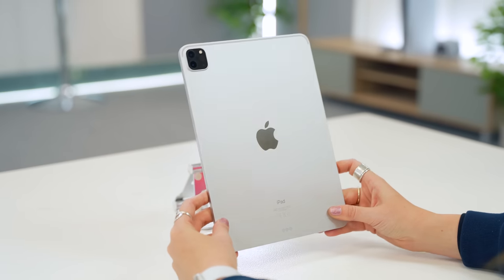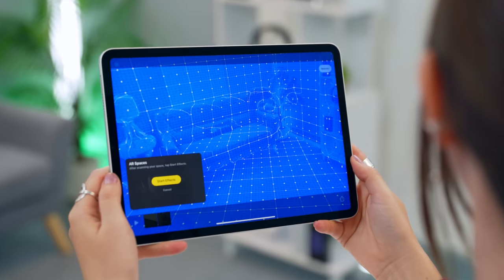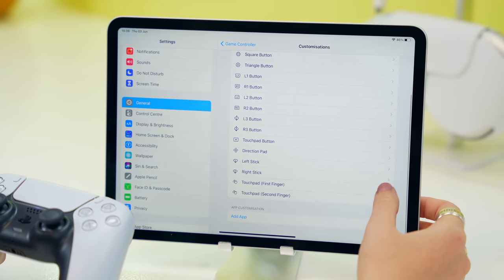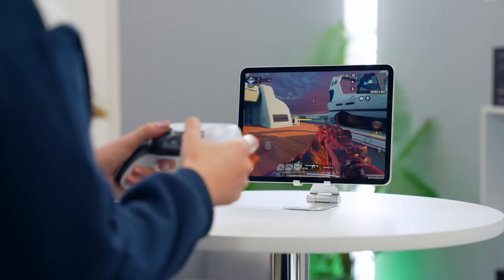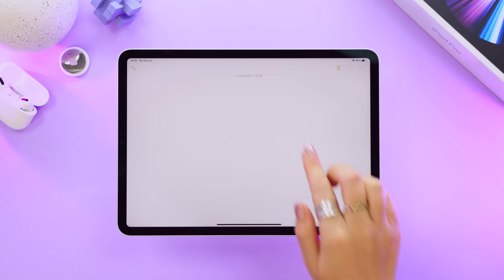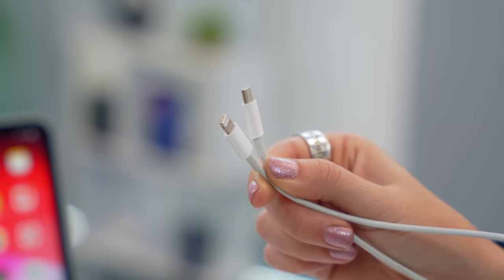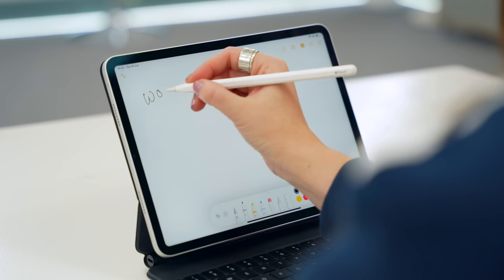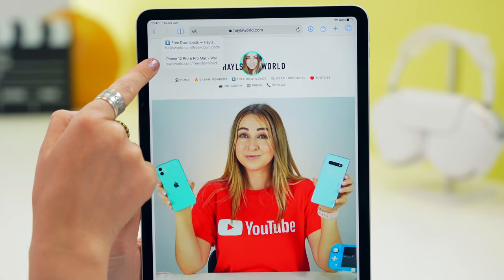iPad Pro M1 - Top Features, Tips & Tricks!!!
Thanks for watching my iPad Pro M1 Top Features, tips and tricks video, I hope you learnt a bunch of cool things it can do and you can see just how powerful it is!

🛒 PRODUCTS MENTIONED 🛒
HDMI to USB C Adaptor